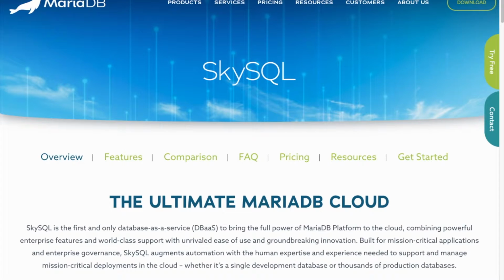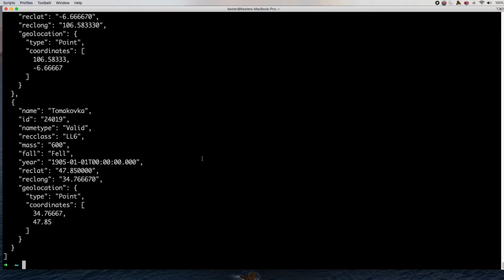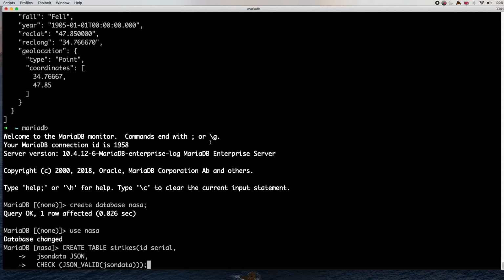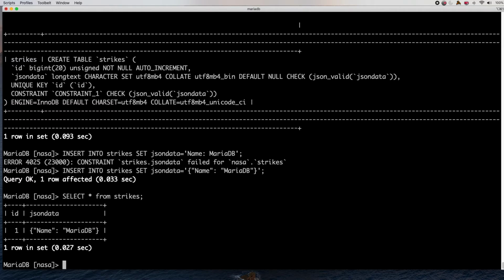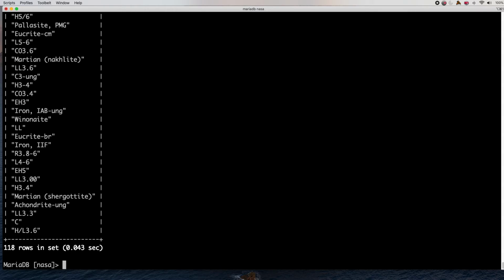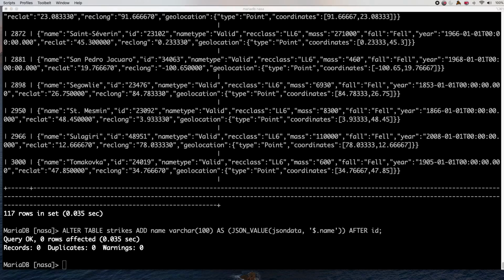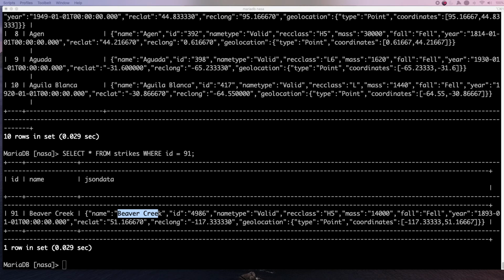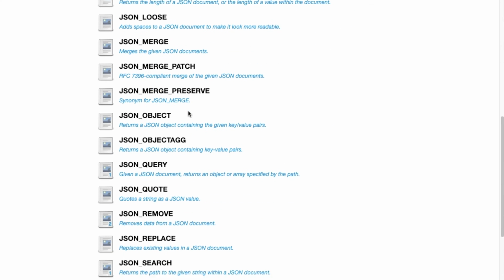Structured Semi-Structured Data - JSON in MariaDB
Can you load Semi Structured data in to a Structured Database?

The answer is of course, YES !

Let me show you how to use your JSON data in MariaDB